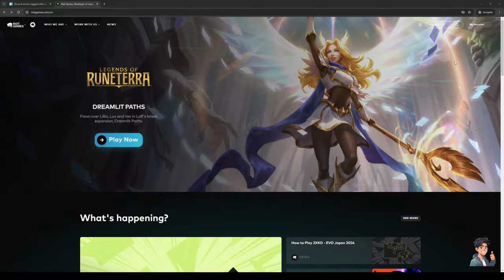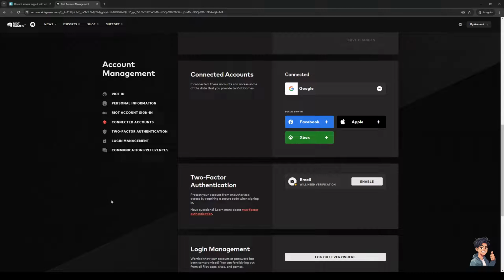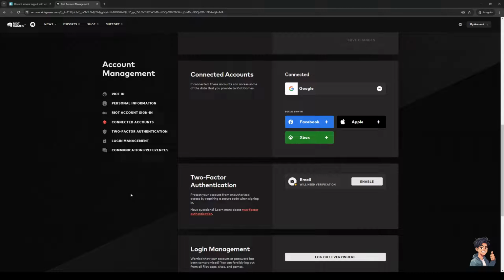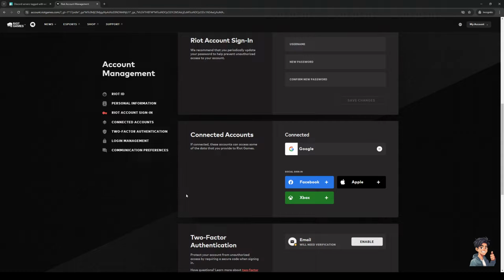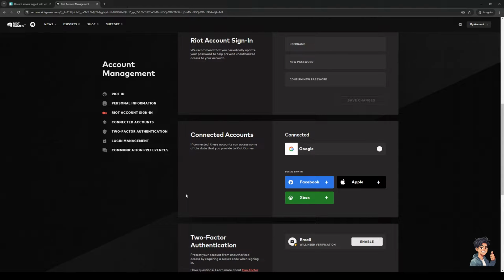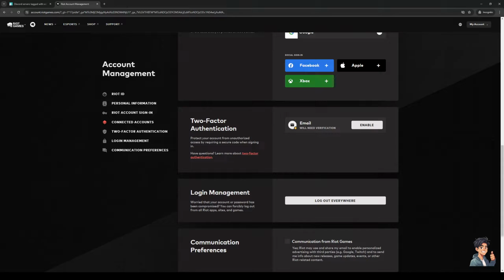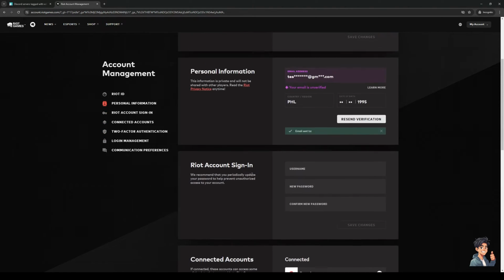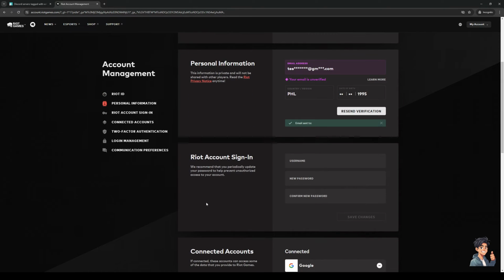How To Change Region In Riot Account (Full 2024 Guide)